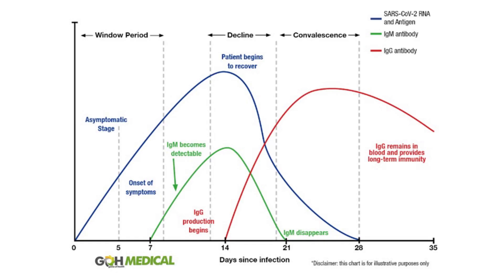Differences in COVID tests- Antibody vs PCR vs Antigen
Dr. Conard from the GOH Medical Clinic and Converging Health discusses the differences between the available COVID tests available in Summer 2020.

For more information on our practice, please visit gohmedical.com